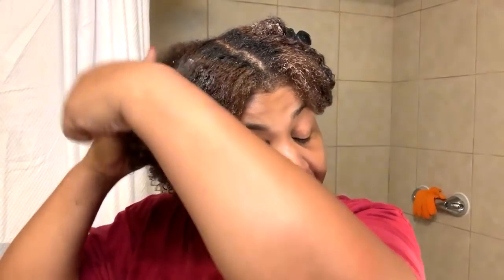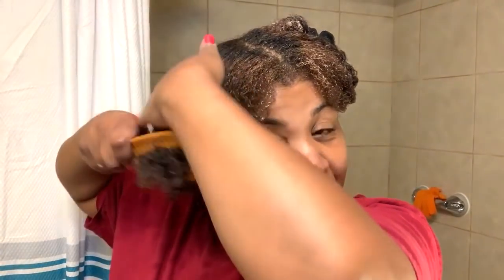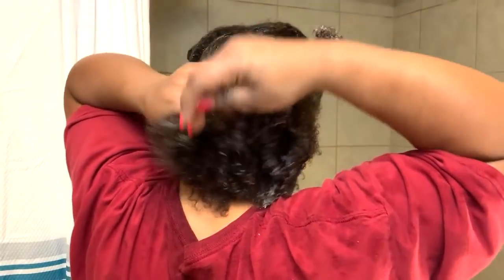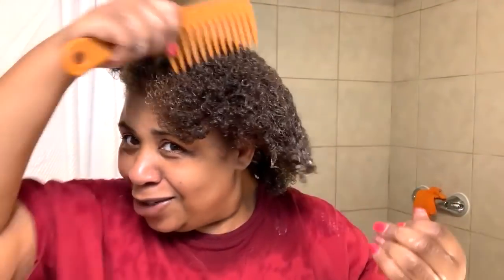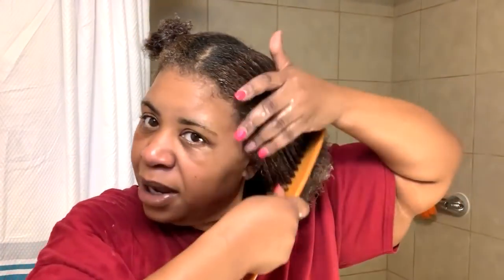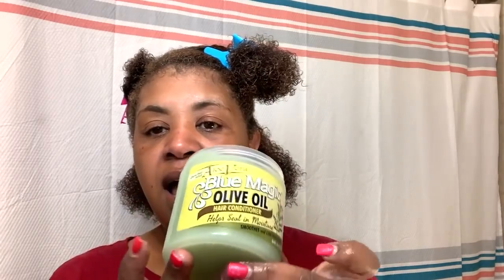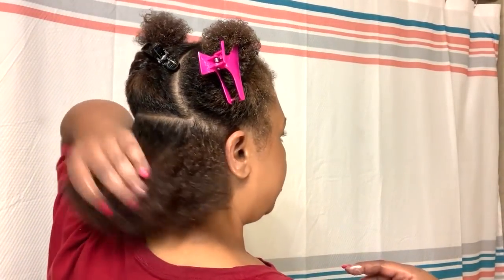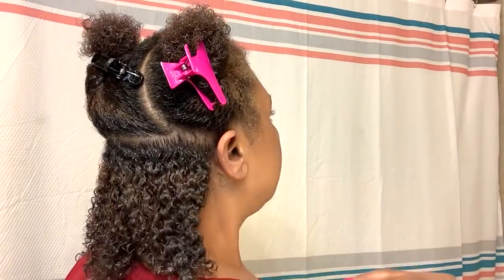MOISTURIZED AND DEFINED WASH AND GO!!!